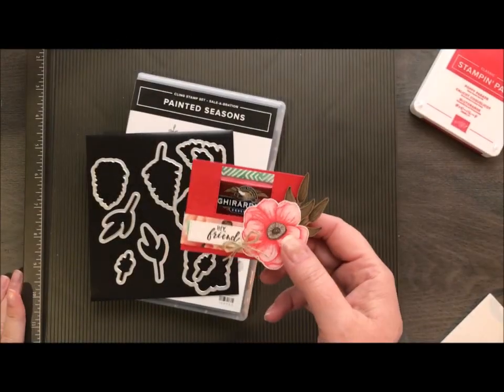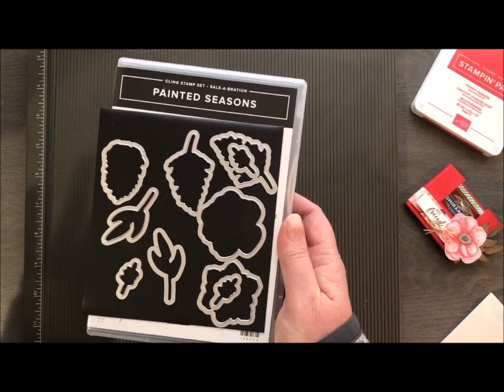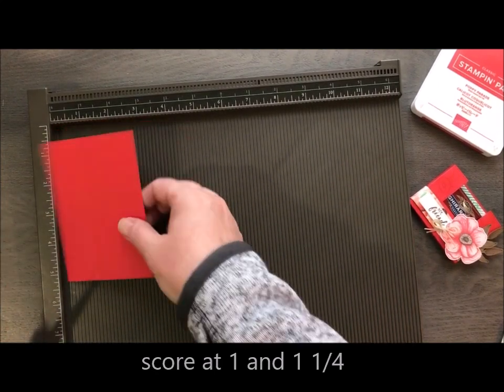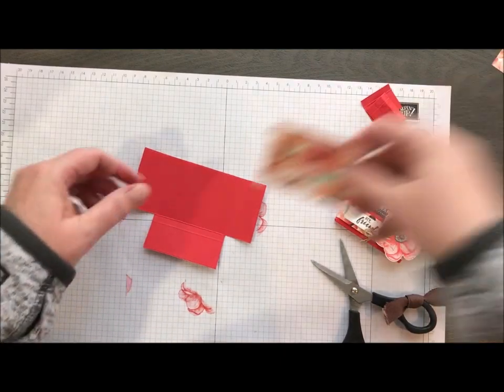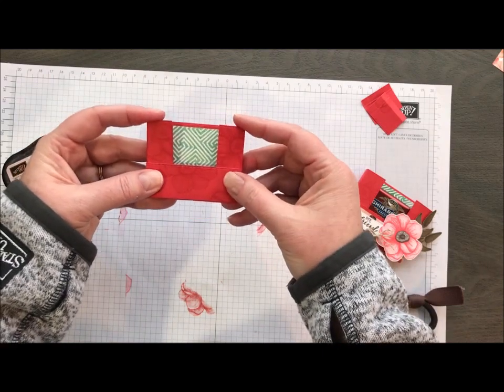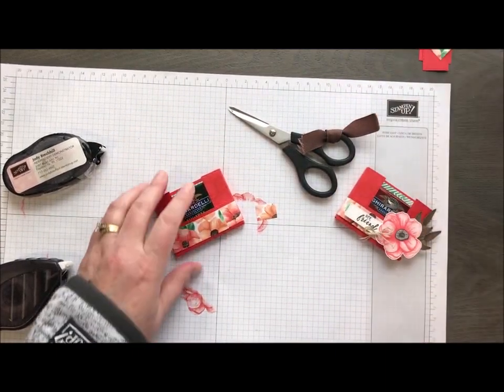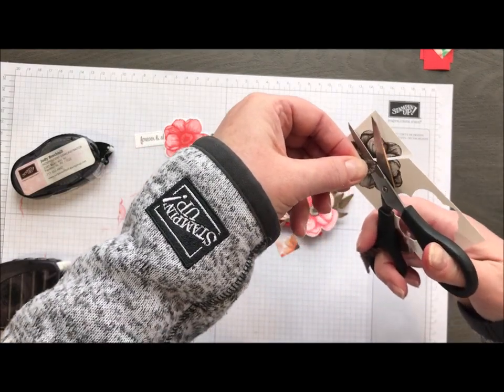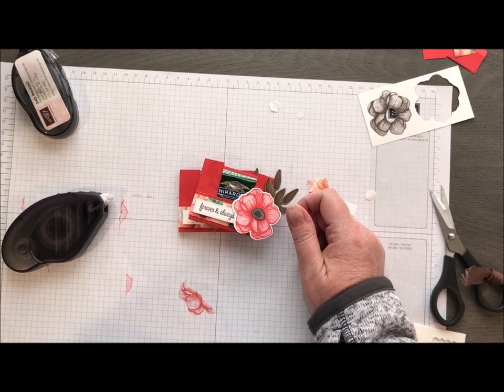movie monday painted seasons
What an adorable holder for your candy!  Perfect to brighten someone's day!